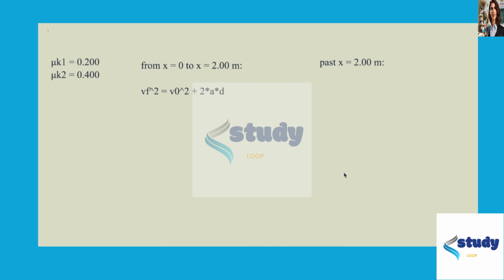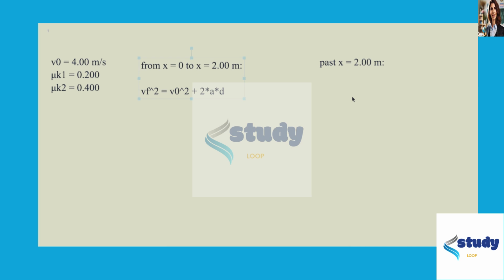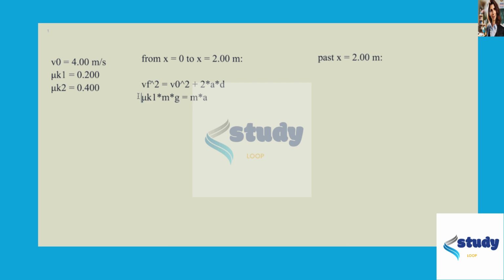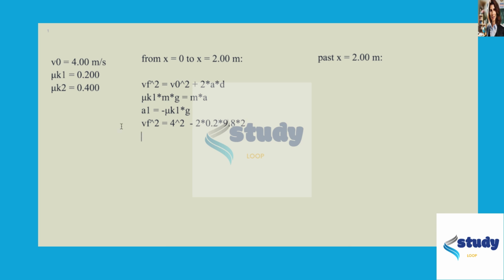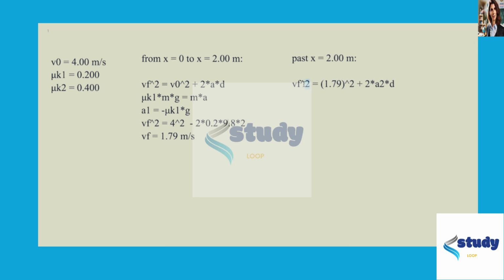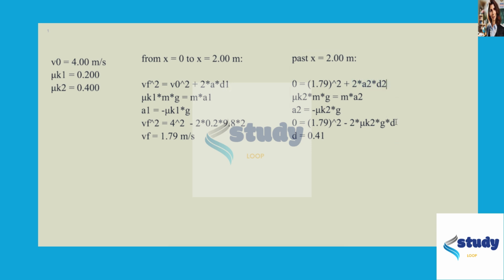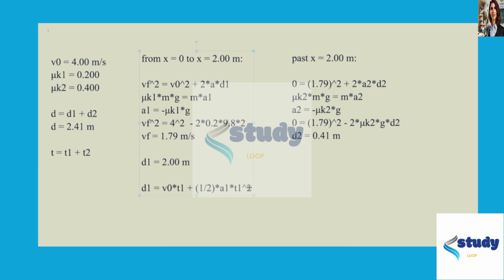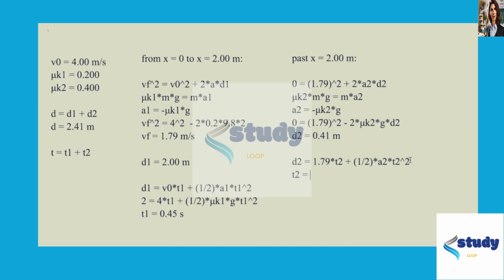A box is sliding with a constant speed of 4 00 ms in the direction on a horizontal, frictionless su